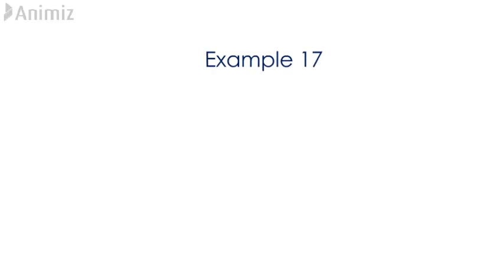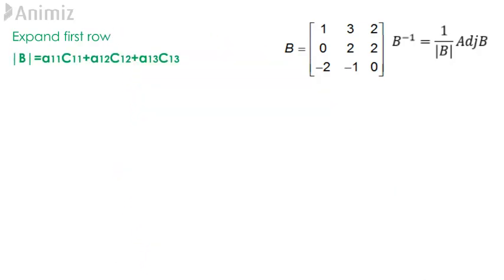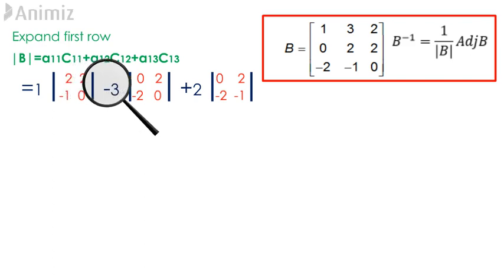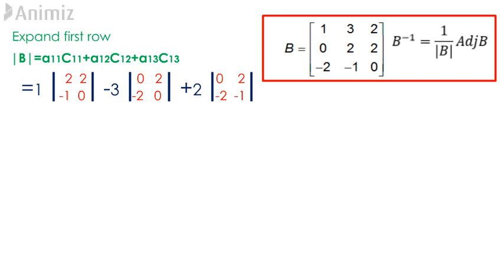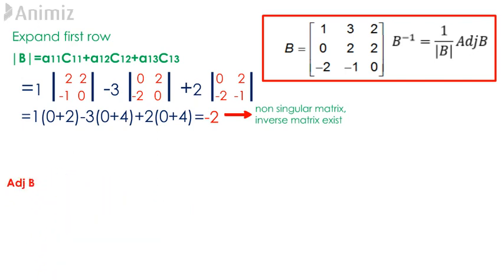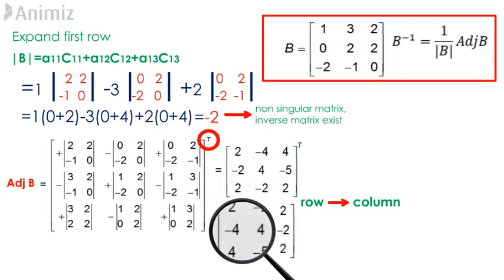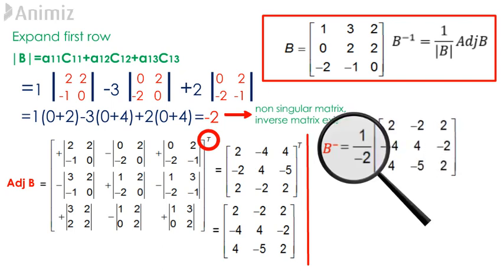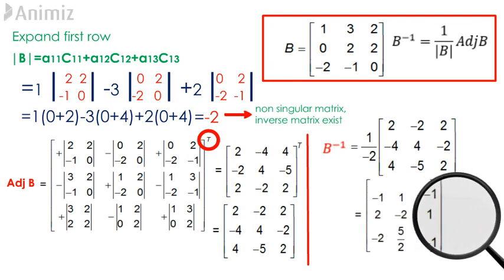T4.3E16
Find the inverse matrix.